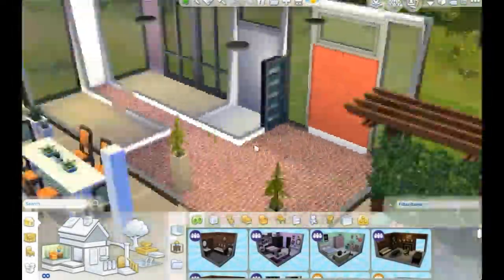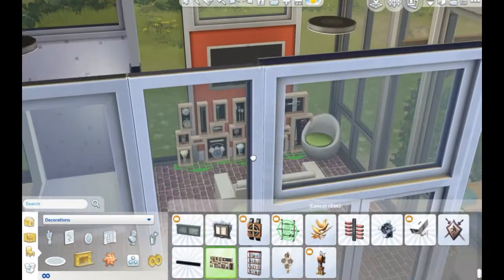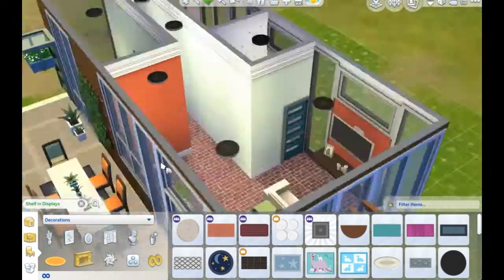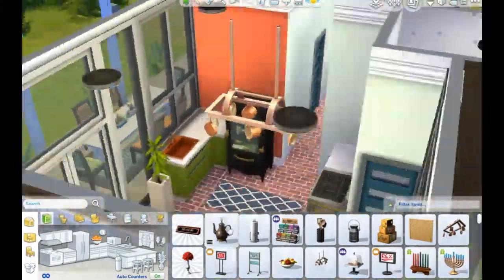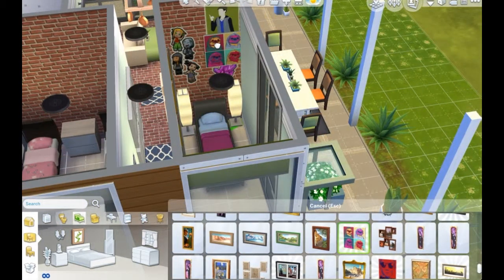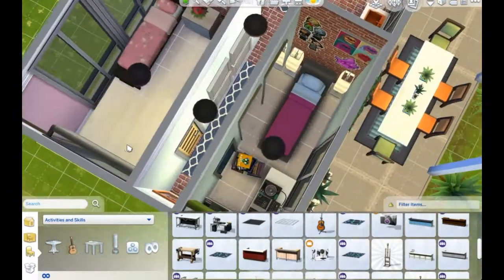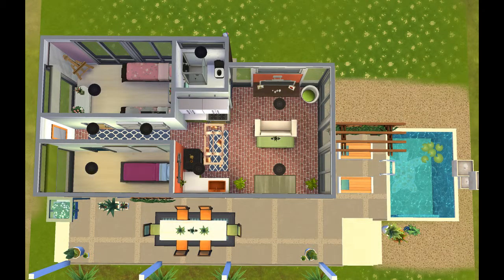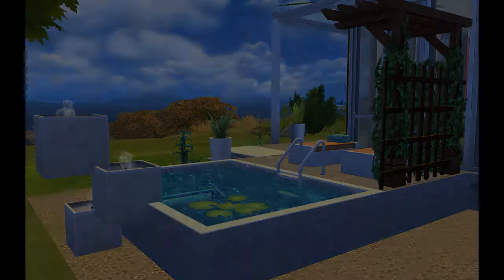The Sims 4 Build ~ Tiny Home pt. 3 ~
Tune in for this larger than life finale of my tiny home build! Click "Show More" for...well...more...

Would love to have you along for the ride!

Wordpress: My Plog! (Photo Blog ;) dinglesite.wordpress.com

Also, I love emails!